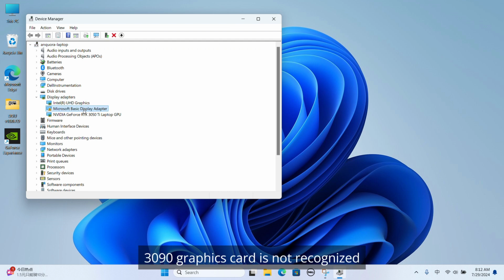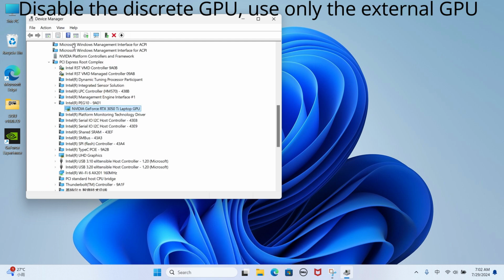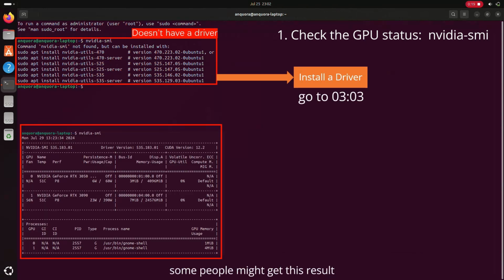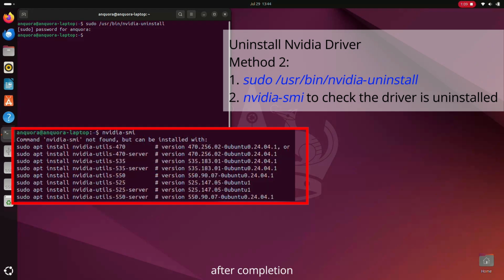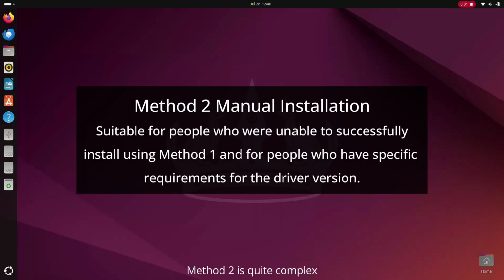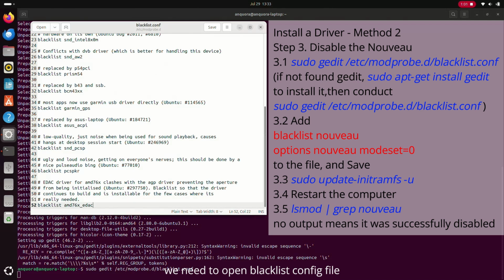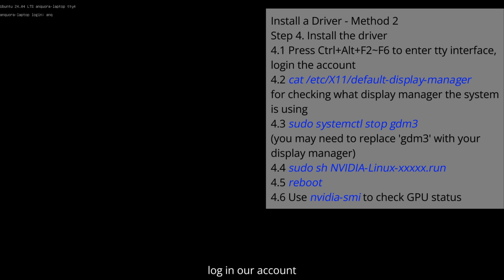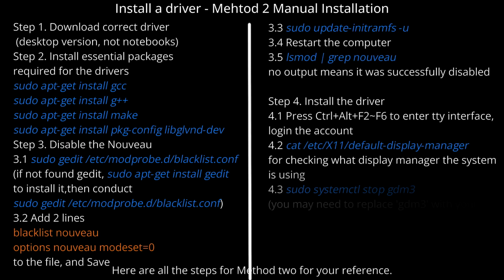ANQUORA Mini eGPU System Setup on Windows&Linux (ANQ-L336)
This video explains how to setup ANQUORA ANQ-L336 external gpu on windows and linux.